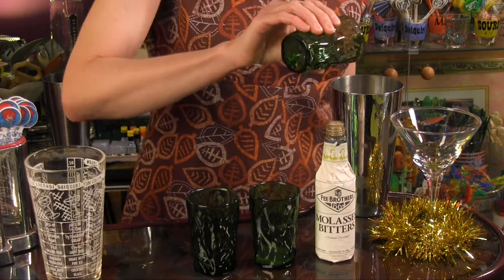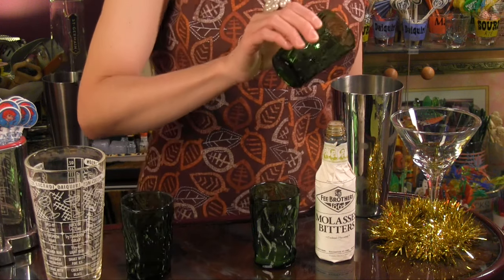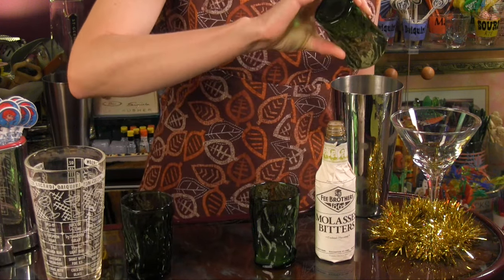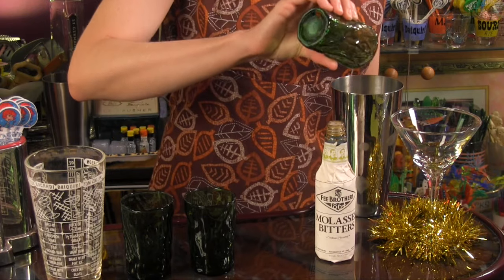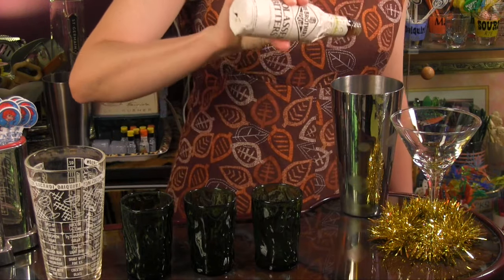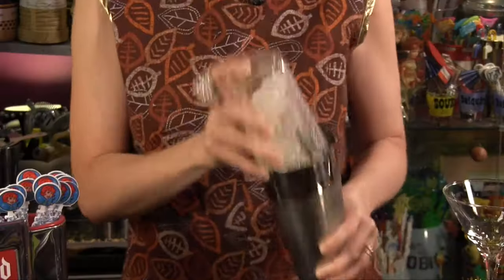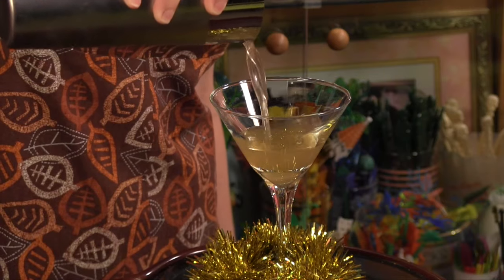Dying Leaves Cocktail With Deadhead Rum!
Learn to make a cozy cocktail for a blustery autumn evening with Deadhead Rum!

The "Velveteen Lounge Kitsch-en" serves up the celebration in every day with recipes, tips and plenty of booze and kitsch, along with the occasional music video or road trip!